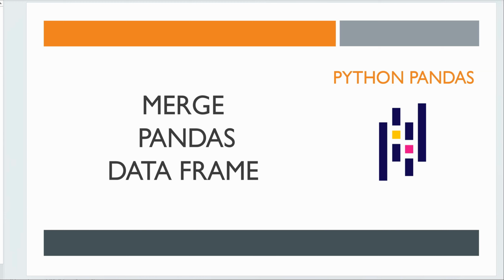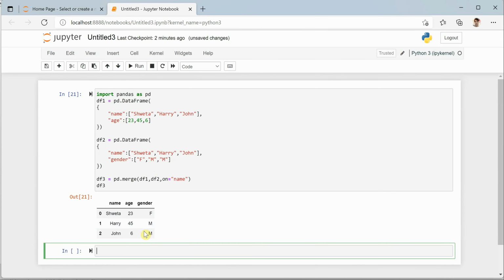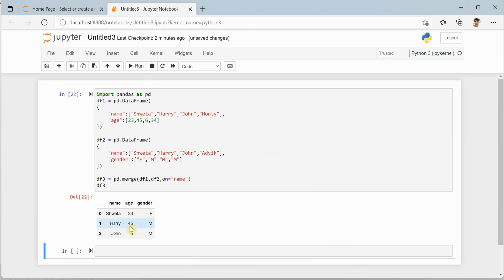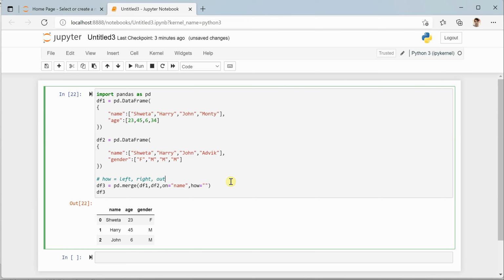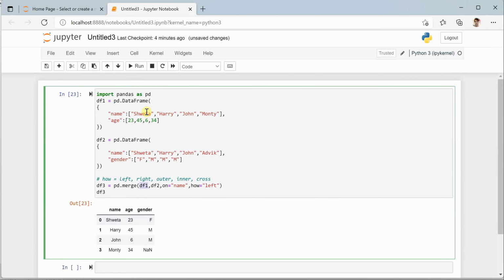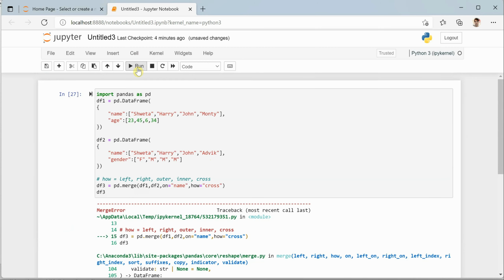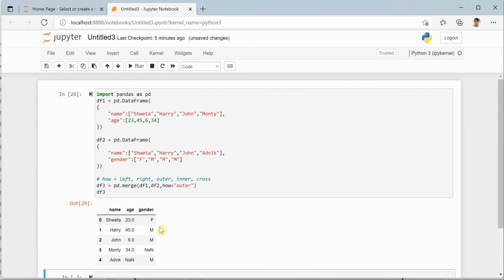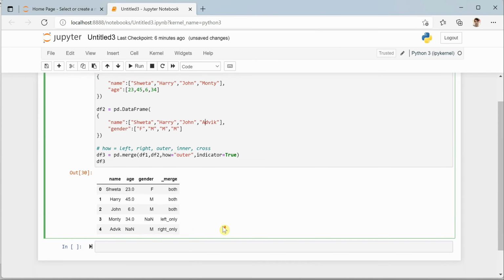#13 Python Pandas: Merge Pandas Data Frame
This video talks about the various ways to merge Pandas data frames.